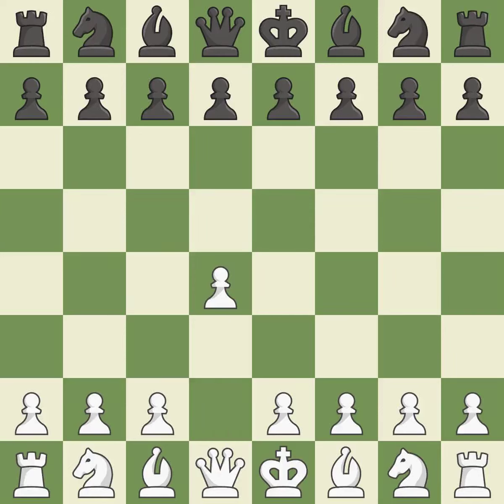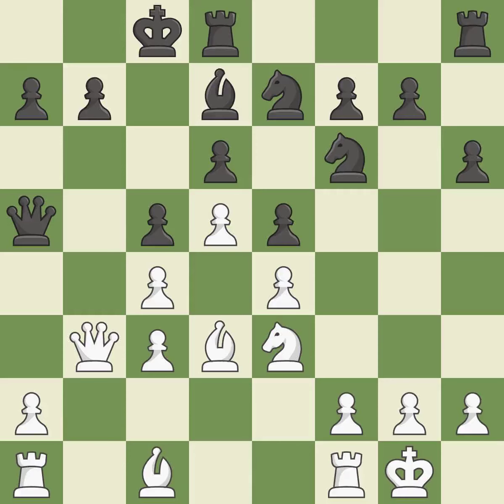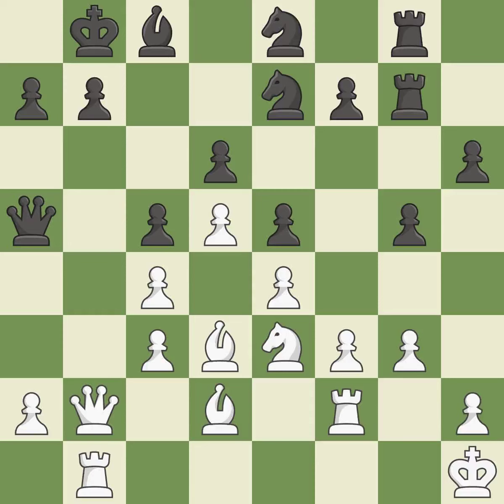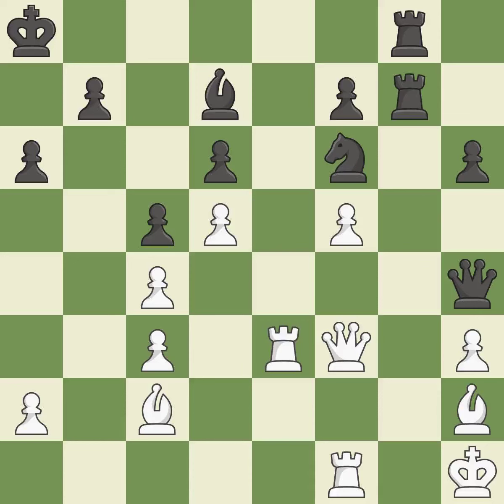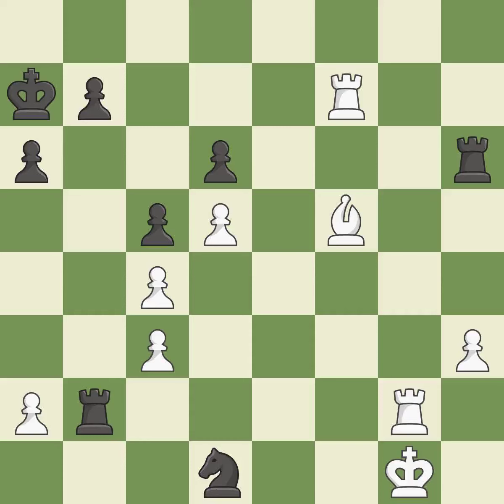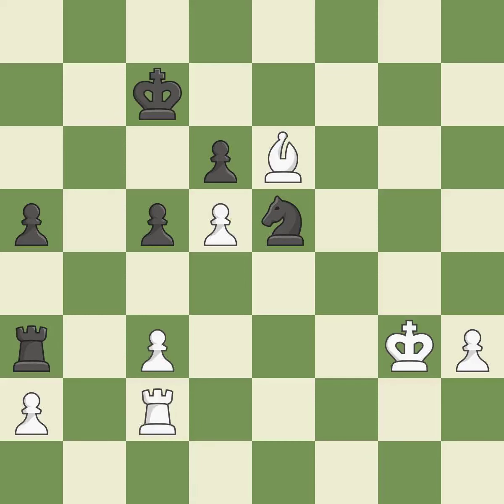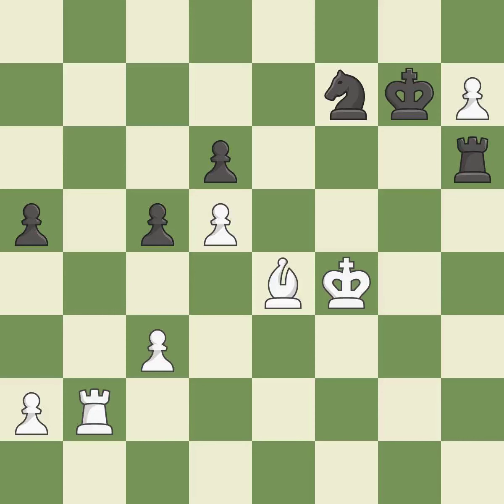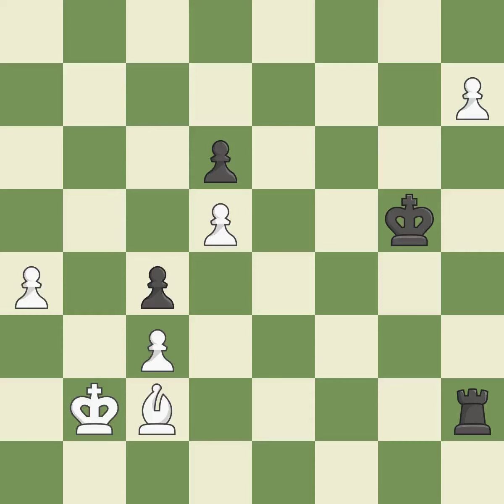White Salem, AR., Black Khader, Sam,Nimzo-Indian Defense: Hbner, Main Line, 8.e4 e5 9.d5 Ne7, Even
Nimzo-Indian Defense: Hbner, Main Line, 8.e4 e5 9.d5 Ne7, Event Arab Games Classical 2011, Site Doha QAT, Date 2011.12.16, Round 4, White Salem, AR., Black Khader, Sam, Result 1-0, ECO E41, WhiteElo 2511, BlackElo 2404, PlyCount 203, EventDate 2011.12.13, EventType team, EventRounds 9, EventCountry QAT, Source Mark Crowther, SourceDate 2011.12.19, WhiteTeam Emirates, BlackTeam Jordan, BlackTeamCountry JOR